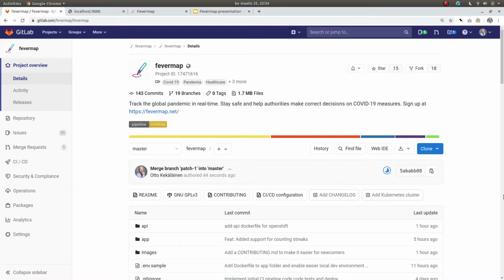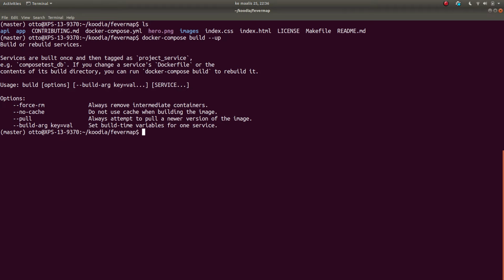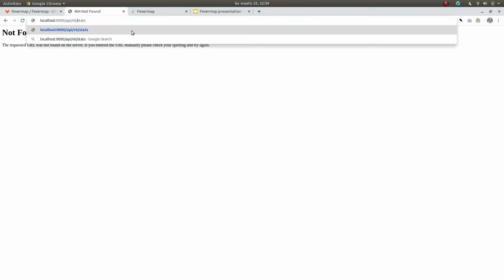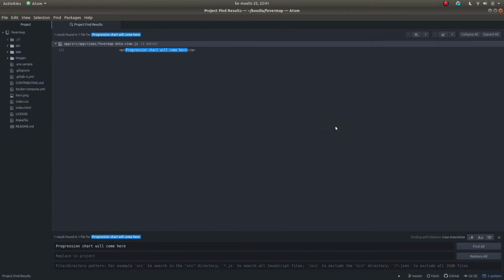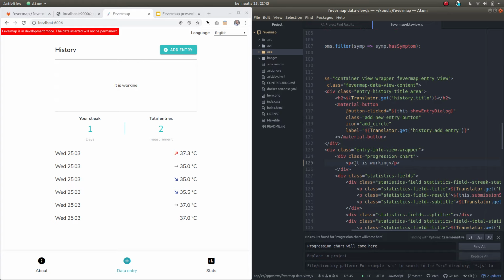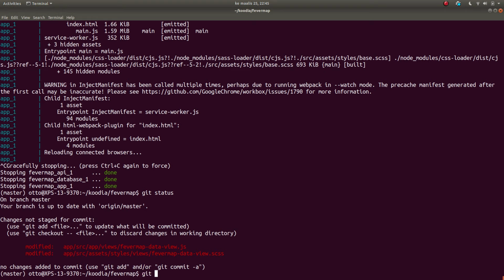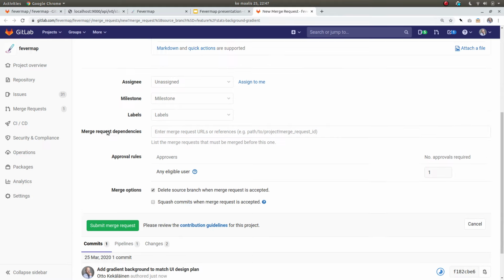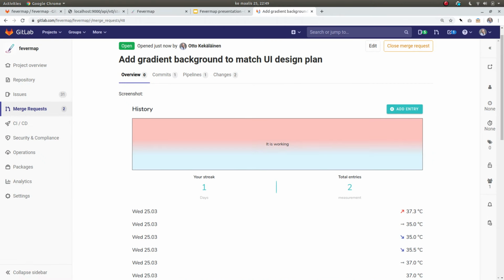How to run Fevermap in a local development environment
In this screencast we show how incredibly easy it is to run the development version of Fevermap on your own computer, make changes with just basic HTML/CSS skills, save changes with git and submit them as git merge requests to Fevermap for review and upstream inclusion.